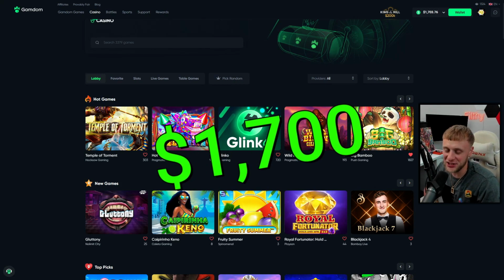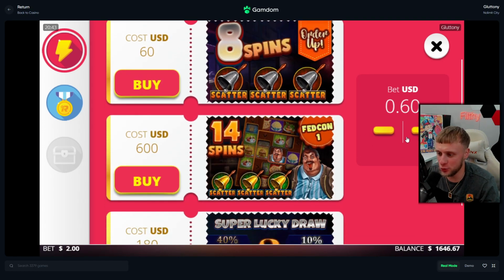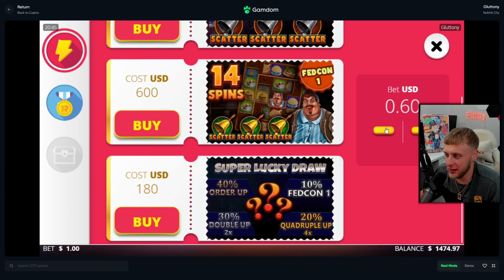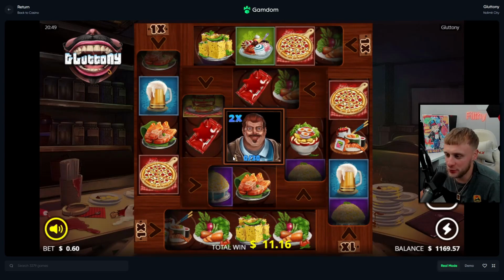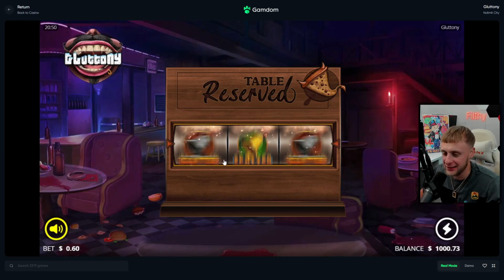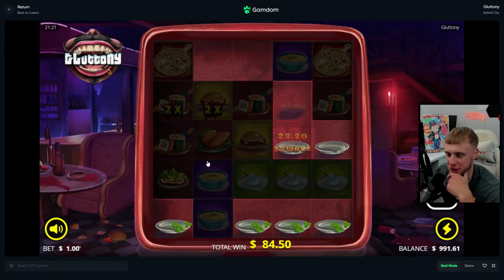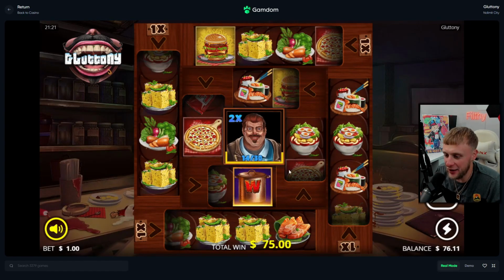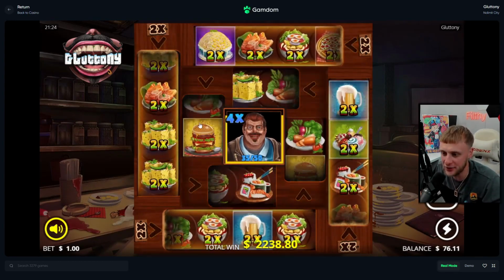I WENT TO WAR WITH GLUTTONY SLOT MACHINE 💥NEW RELEASE💥(NOLIMIT CITY)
I WENT TO WAR🔥 NEW SLOT 💥 GLUTTONY 🎰 (NOLIMIT CITY)

Brand new slot machine Gluttony by NoLimit City my first look! - enjoy

Instant 15% Rakeback + Exclusive Vip discord rewards, Free spins , wager bonuses & more

Join me live on Kick 5 nights week 5:00pm EST

Most people gamble for fun and enjoyment. However, some people think of gambling as a way to make money, spend more than they can afford, or use gambling to distract themselves from everyday problems. Following these tips can help you to gamble more safely.

1. Don't think of gambling as a way to make money
2. Only gamble with money you can afford to lose
3. Set a money limit in advance
4. Never chase your losses
5. 18+, To find further advice, help and support